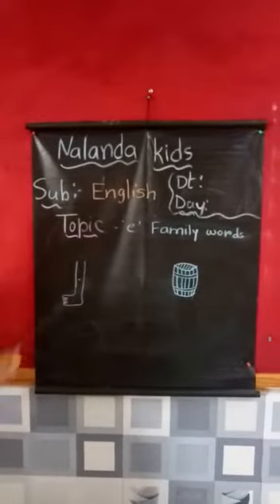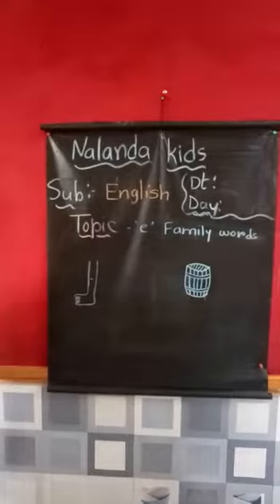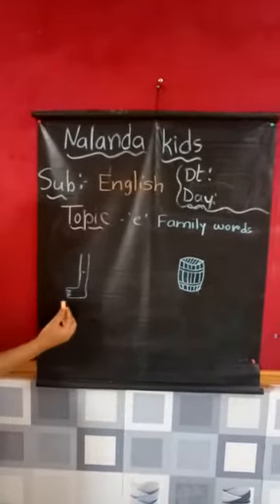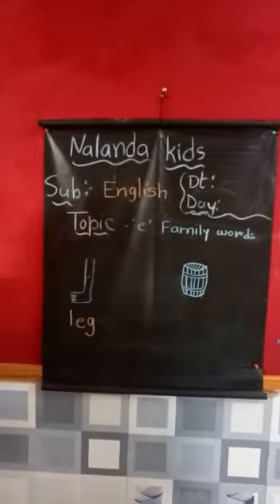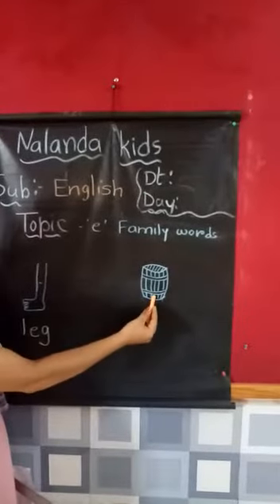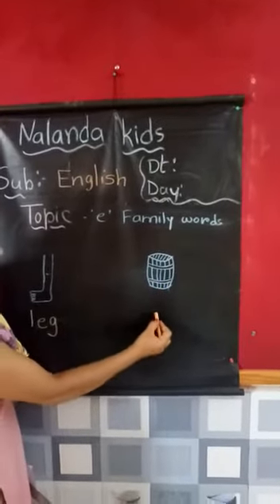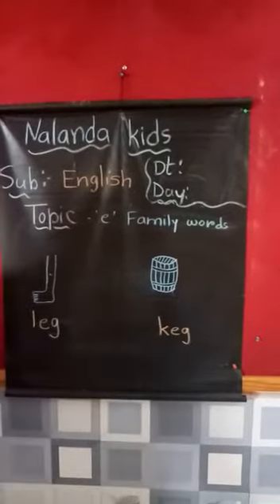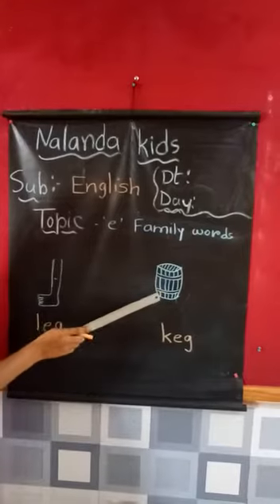Nalanda Kids || UKG ENG MED || English || 'e' Family Words-2